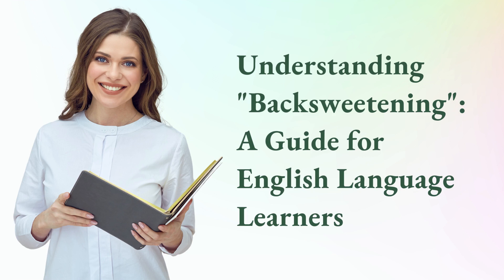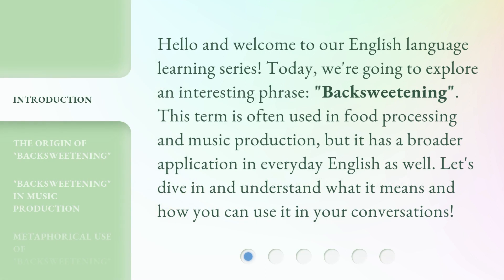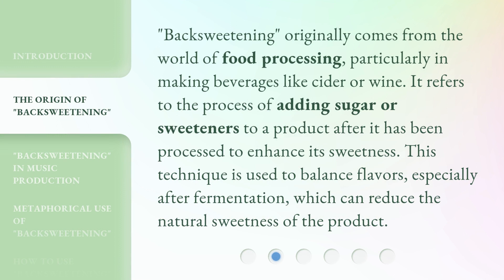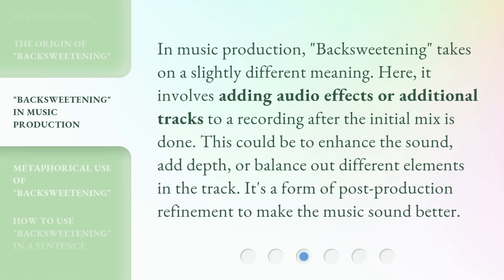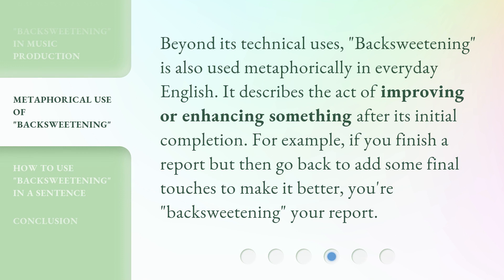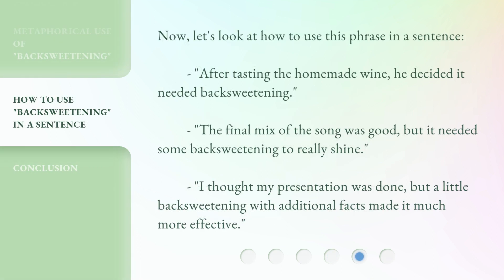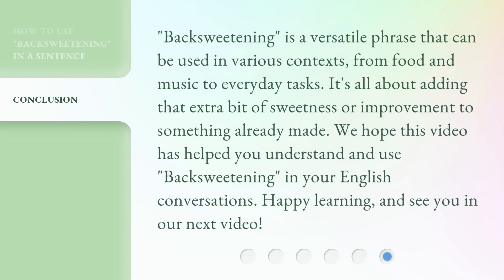Understanding "Backsweetening": A Guide for English Language Learners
Unlocking the Sweetness: A Guide to Backsweetening for English Language Learners • Discover the secrets of backswetening in this engaging guide designed specifically for English language learners. Learn how to enhance flavors and add that perfect touch of sweetness to your culinary creations. Let's dive into the world of backswetening together!

00:00 • Introduction - Understanding "Backsweetening": A Guide for English Language Learners
00:32 • The Origin of "Backsweetening"
00:59 • "Backsweetening" in Music Production
01:25 • Metaphorical Use of "Backsweetening"
01:50 • How to Use "Backsweetening" in a Sentence